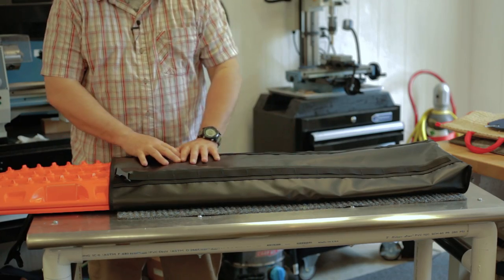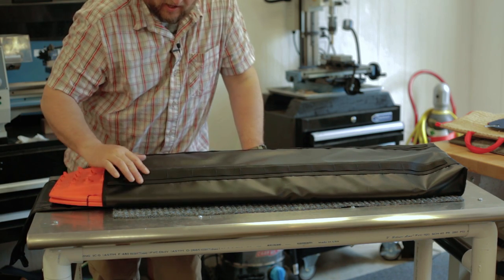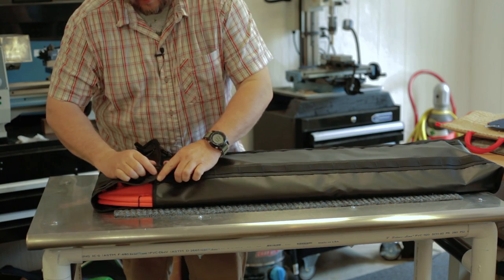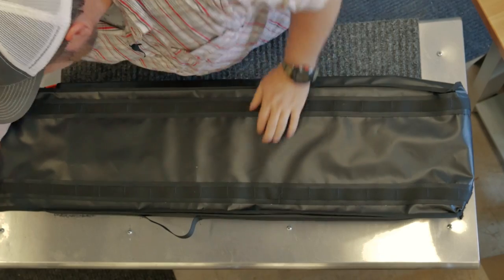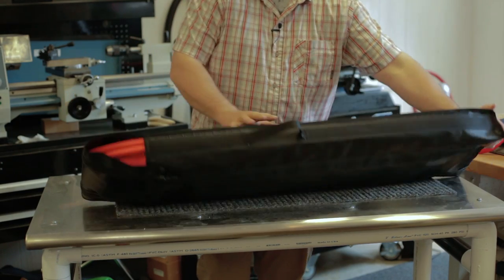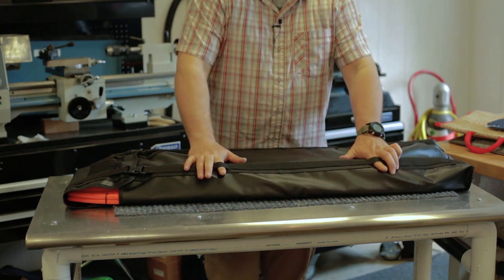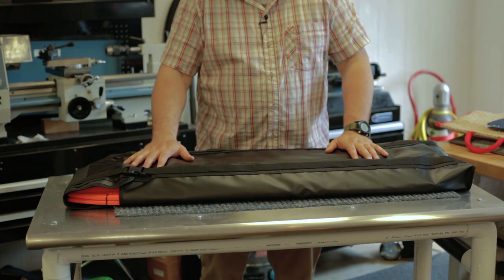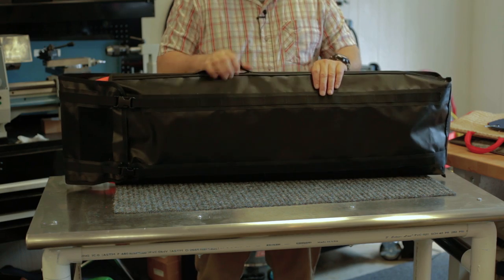Blue Ridge Overland Gear | MAXTRAX Bag & Mounting System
Our MAXTRAX carry bag is made of vinyl-coated polyester — the same stuff of truck tarps. We've implemented double-layered, mil-spec webbing handles to make our bag virtually indestructible. Now you can easily carry this awesome (yet cumbersome) piece of gear. MOLLE compatible webbing on the back of the bag provides space to insert NRS ropes; making it possible to mount the bag to a spare tire or roof racks. Made in the USA.